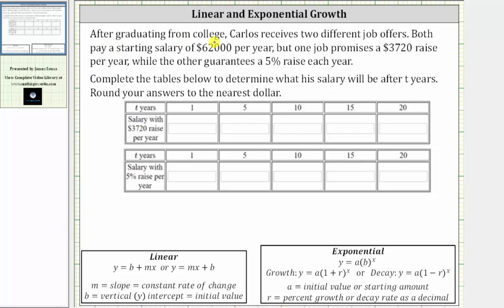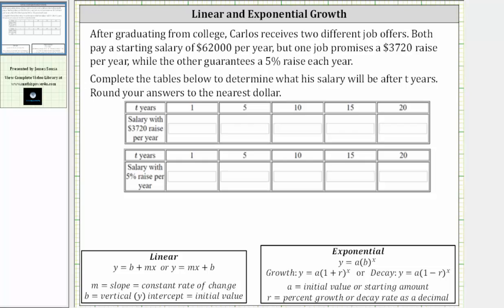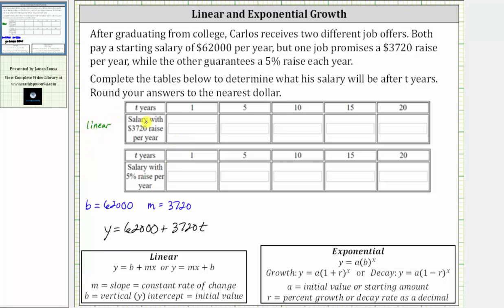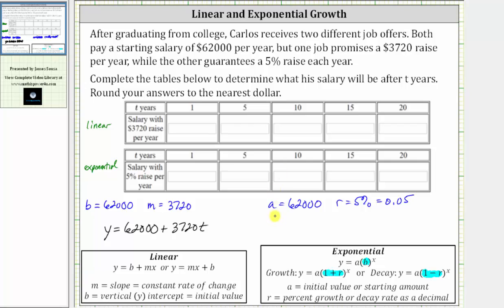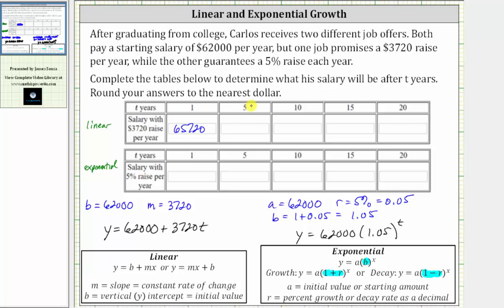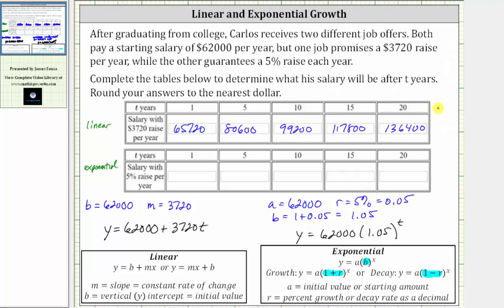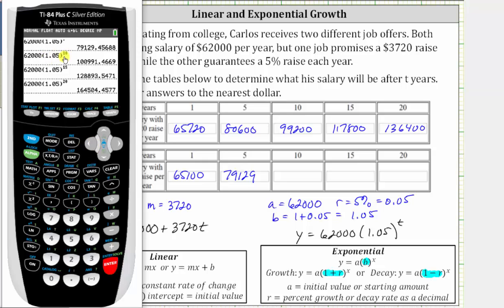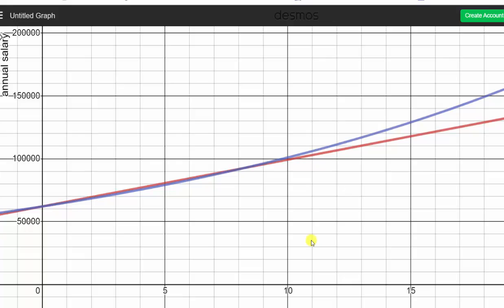Linear and Exponential Growth: Complete a Salary Table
This video explains the difference between linear growth and exponential growth.  A table is completed using a linear equation and an exponential equation.